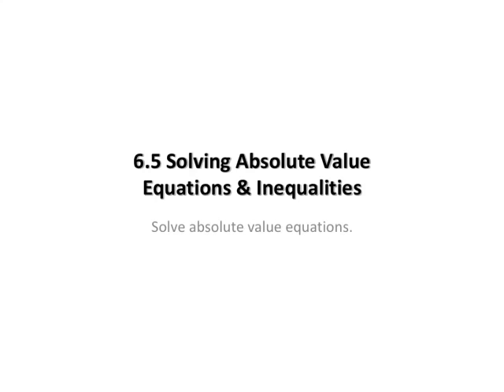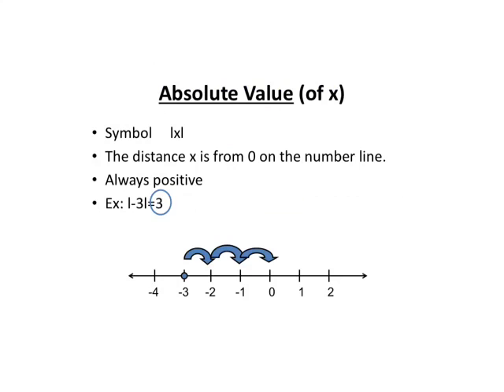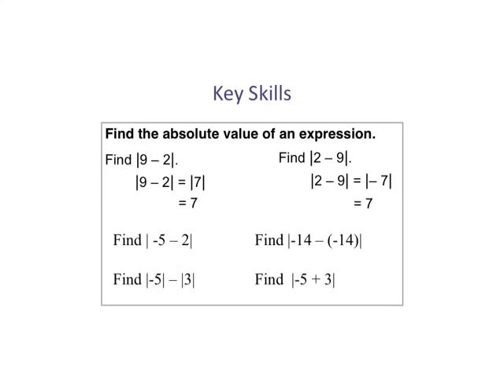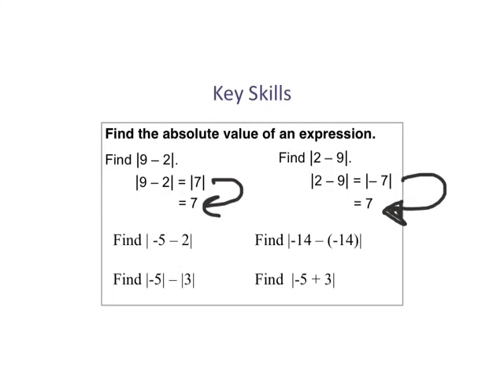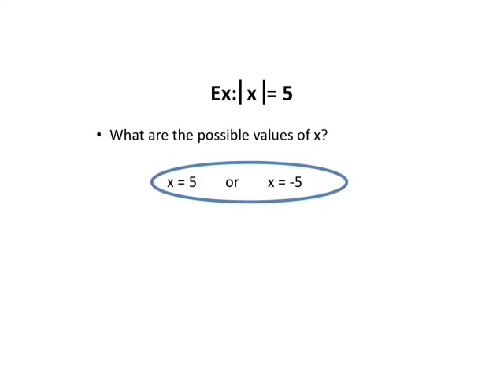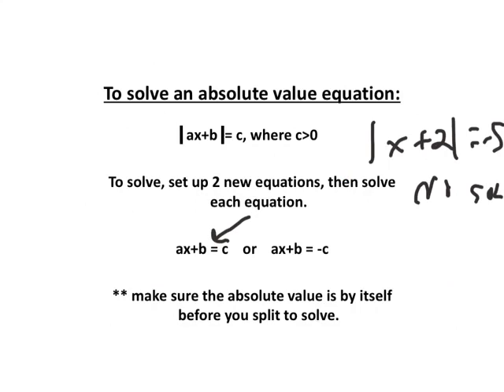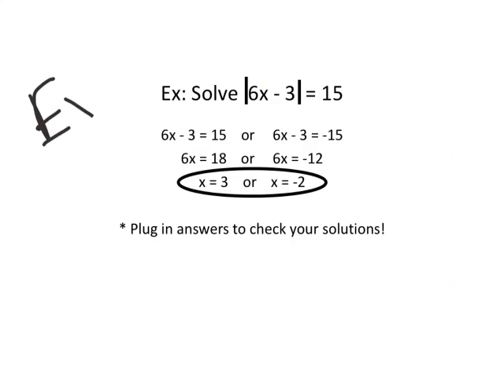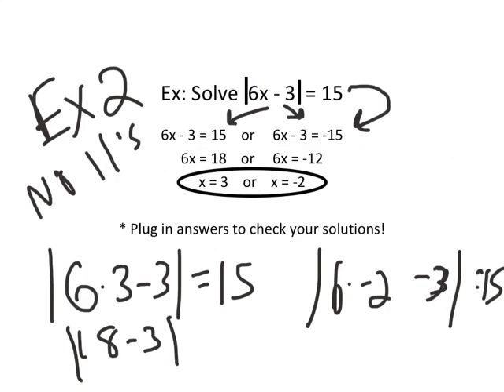6.5 part 1 absolute value equations